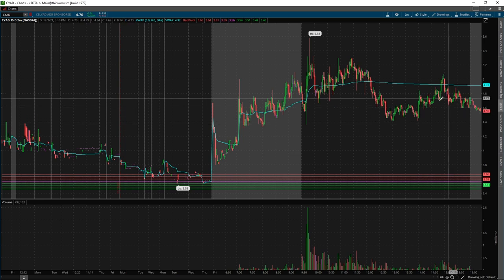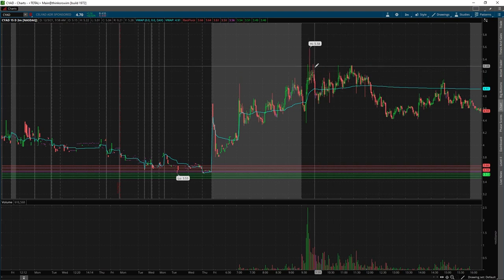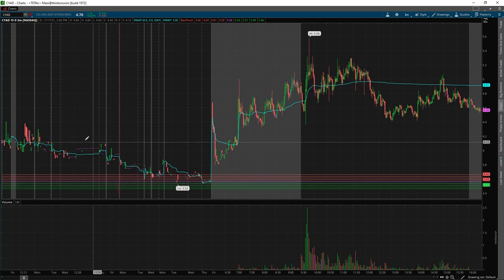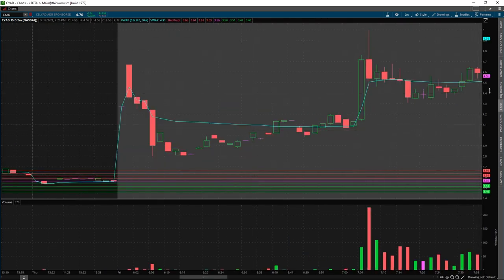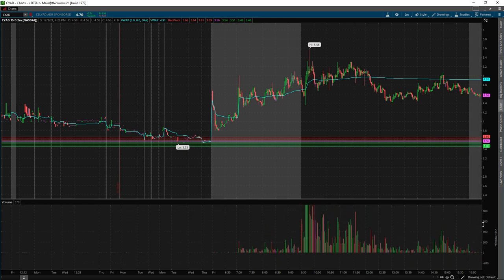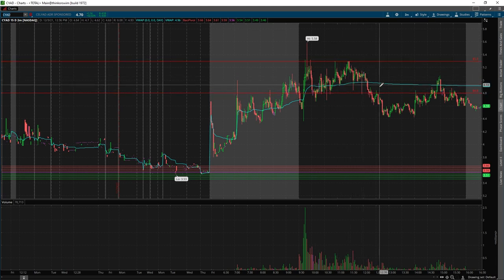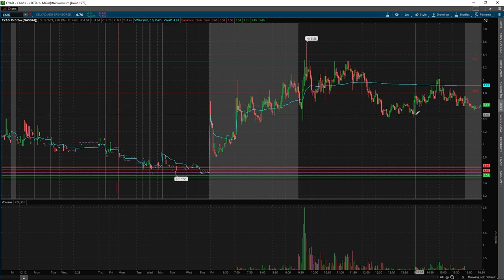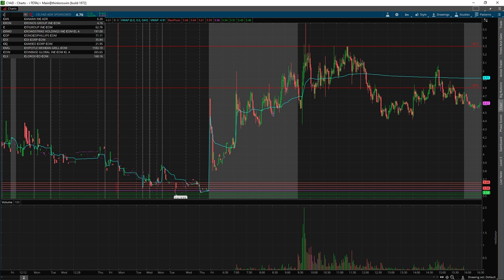How To Identify A REVERSE CANDLE & Profit From It In The Stock Market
Welcome back to MIC! In this video we recap one of our seminars talking about identifying a reverse candle. We look into trends, strategies, stocks in the news, how to avoid losing money and much more. For Full length video, join MIC!

Any level of experience or budget for gear: